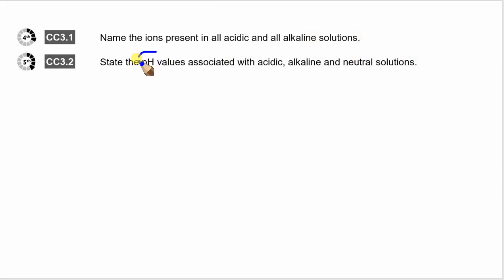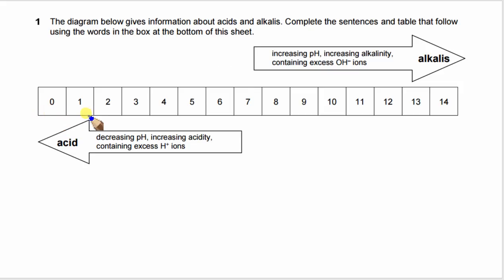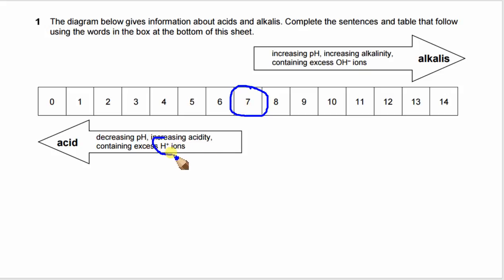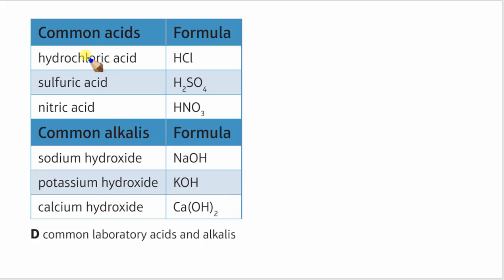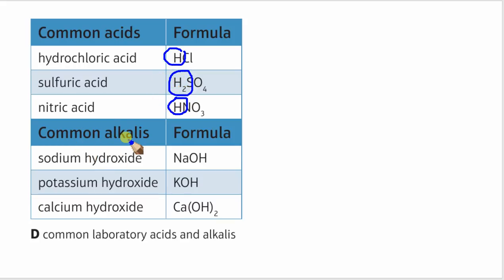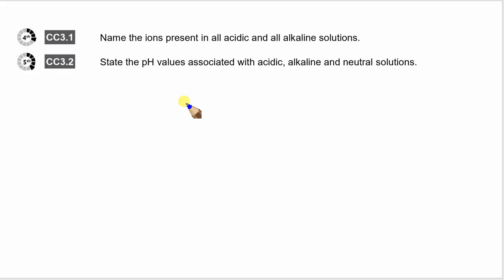2. pH Values